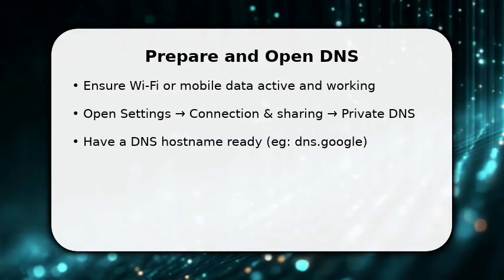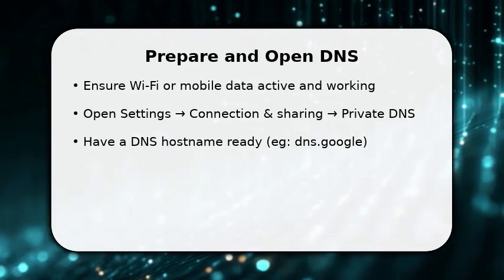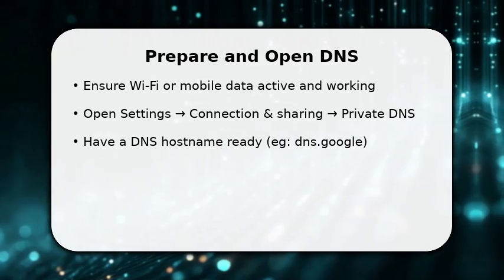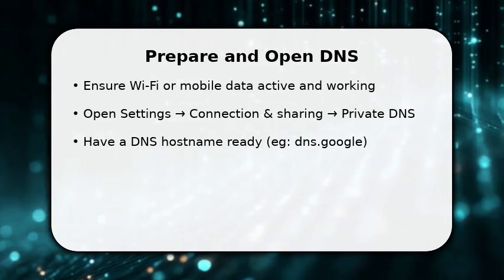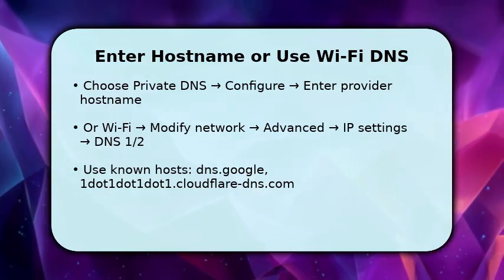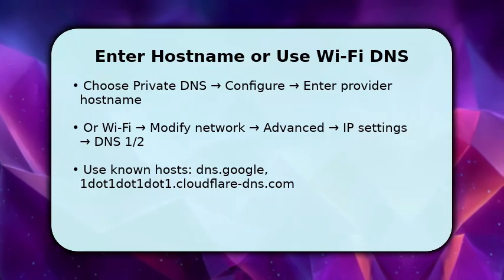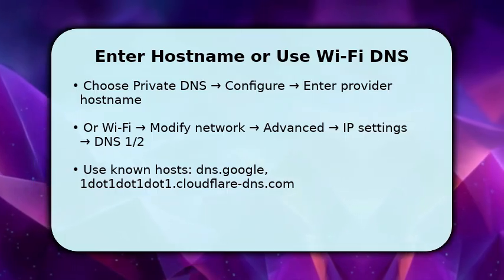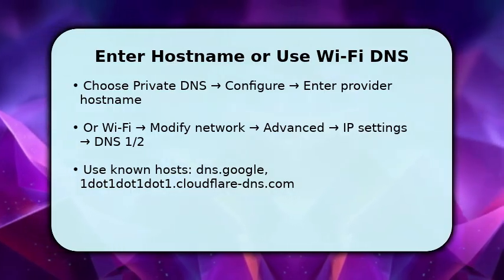How to Use Dns in Redmi 12 (easy Method)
Discover the simple steps to configure DNS settings on your Redmi 12 smartphone for enhanced browsing experience. This guide walks you through adjusting network parameters, optimizing speed and security.